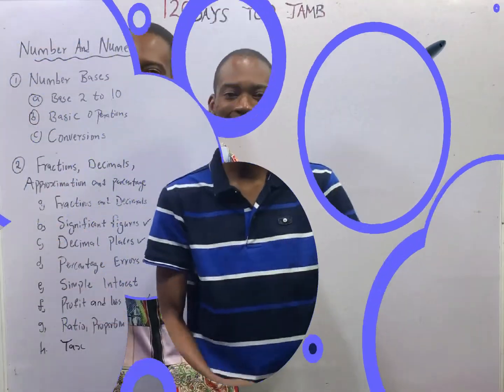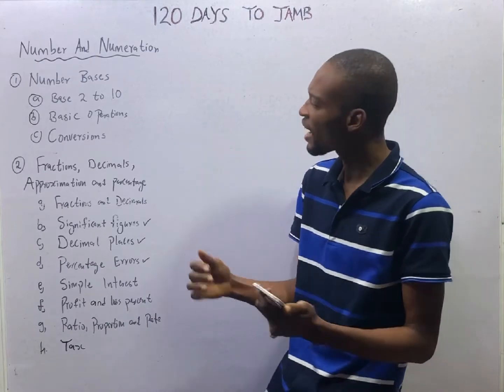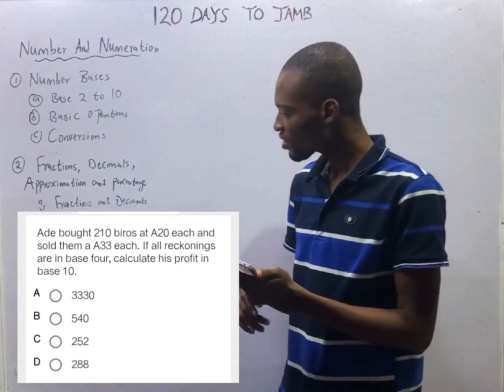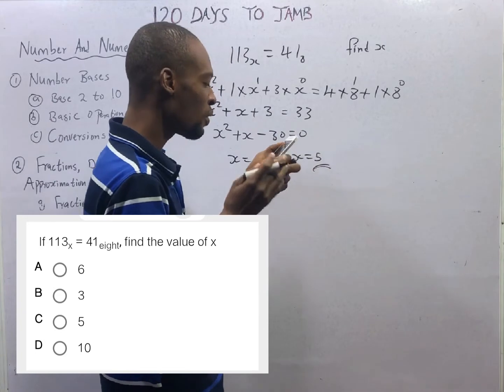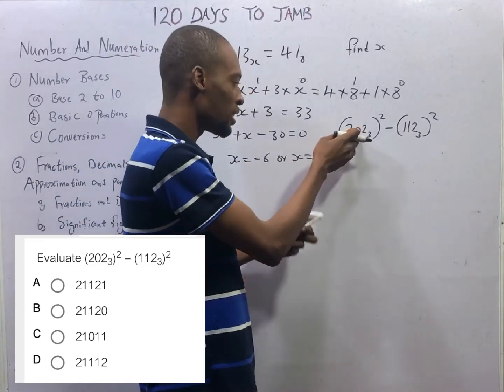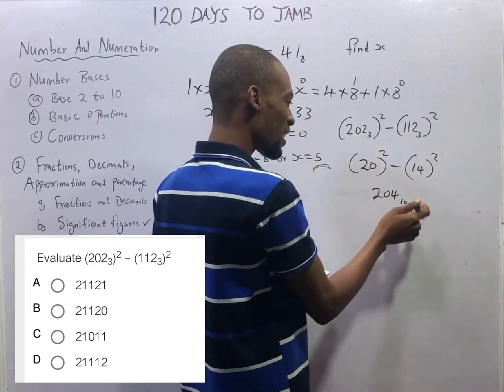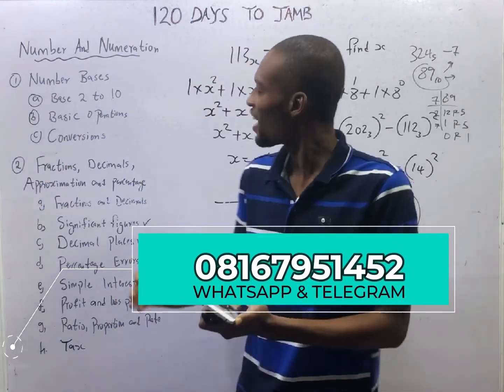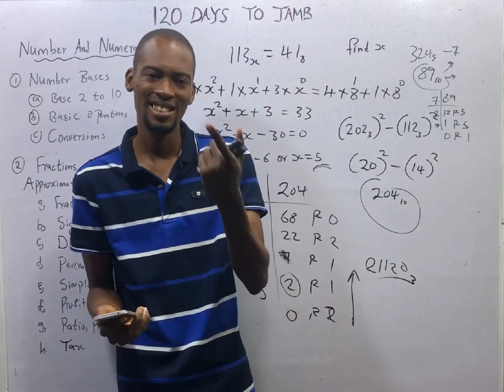Bases & Business » 120 Days To Jamb Mathematics - Episode 9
Number And Numeration With Business Mathematics - 120 Days To Jamb Mathematics Episode 9 of 120.